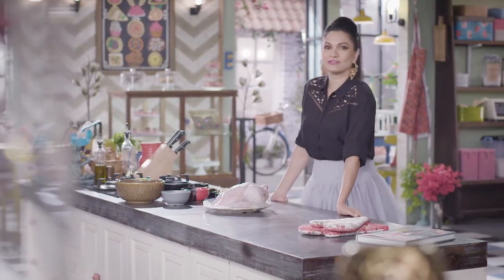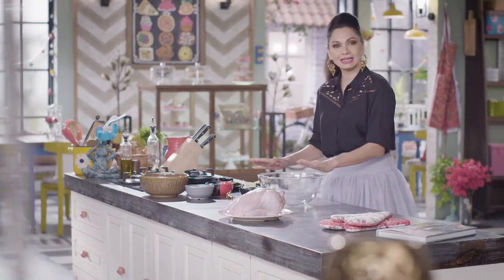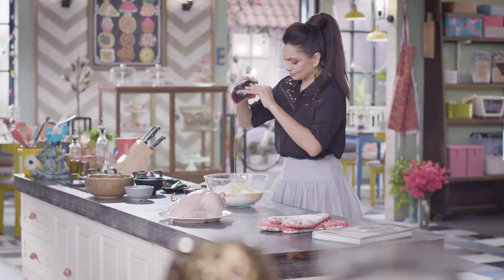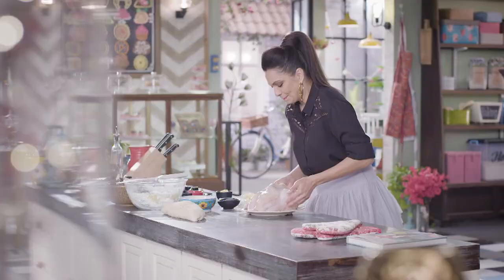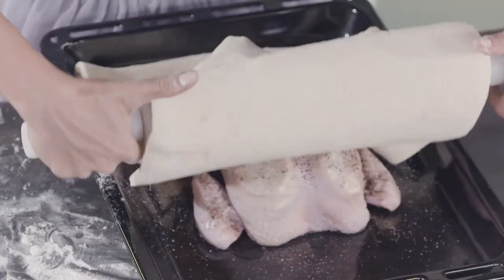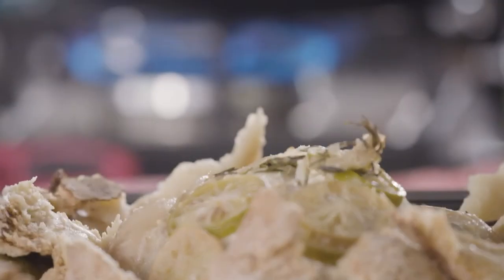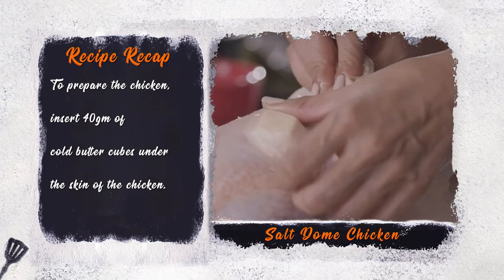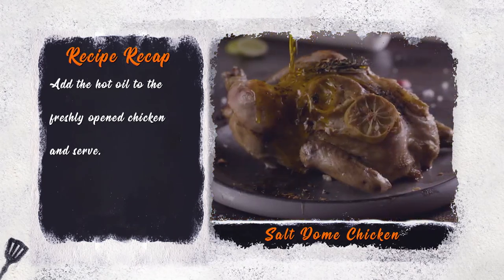Salt Dome Chicken Recipe by Chef Maria Goretti | iwanttobakefree | Love Food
Ingredients & Method :
For the crust add 1.5kg of plain flour,300gm coarse sea salt,600gm regular salt and2 lightly whisked eggs.until its nicely mixed. Add water as required.Take it out onto the tabletopand knead well.

To prepare the chicken.insert 40gm of cold butter cubes under
the skin of the chicken.Now add 4 cloves of thinly sliced garlic and a thinly sliced whole lime.Drizzle 1 tsp oil, salt to taste and 2 tsp of pepper.Roll out your dough into a thick sheet.
Now take your dough sheet and carefully cover the entire chicken with it. Make sure you cover any gaps with extra dough.
In a preheated oven at 200°C bake for 50-60 mins.Take it out of the oven and break the salt dome.For the dressing take 200ml of oil. Add rosemary, thyme, garlic and dried red chillies until it boils.
Add the hot oil to the freshly opened chicken and serve."